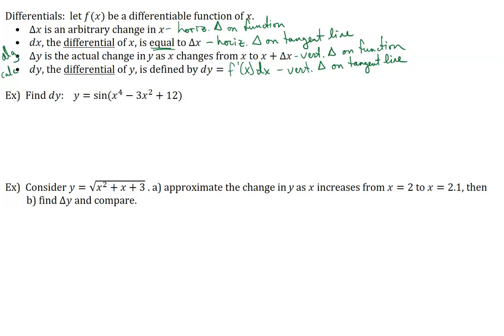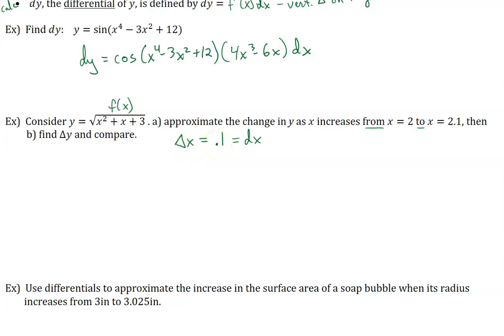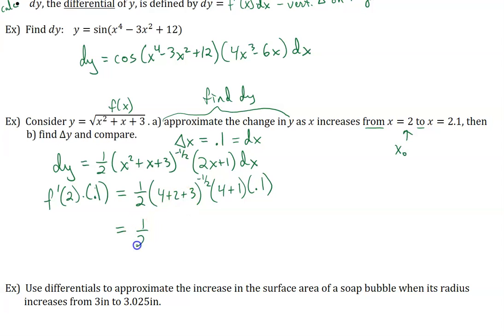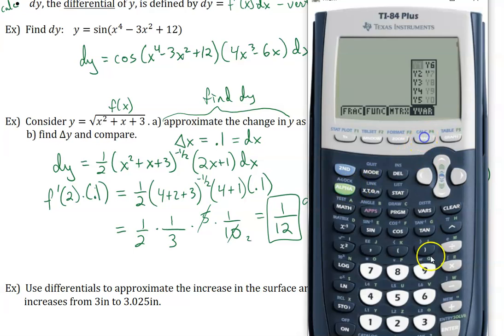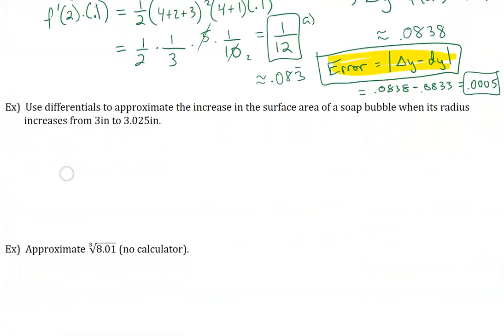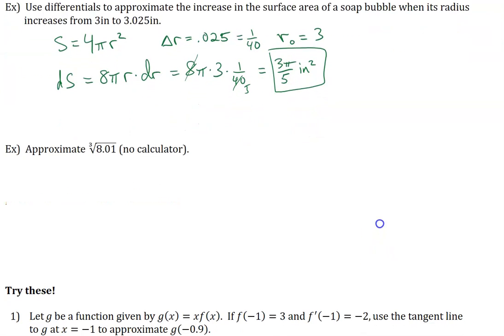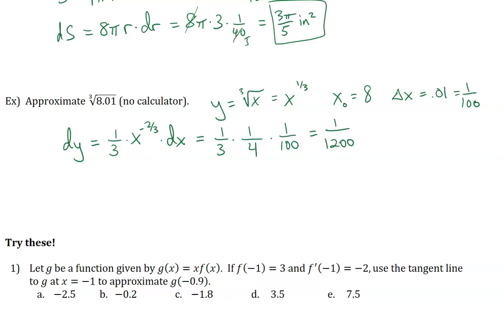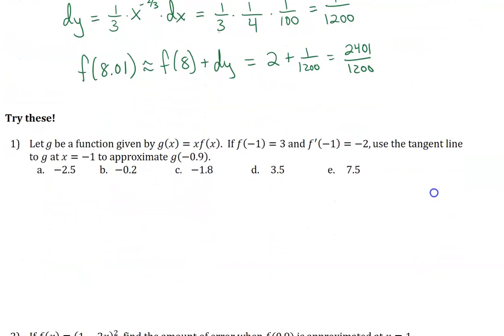VPR 2 9 part 2